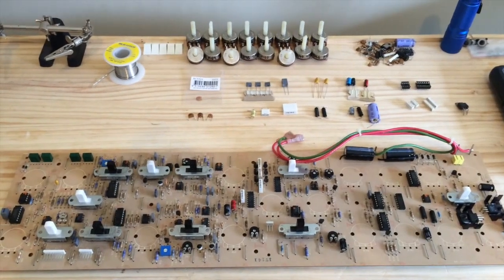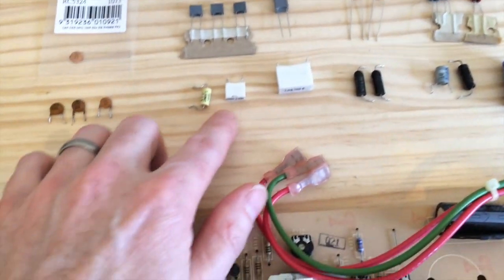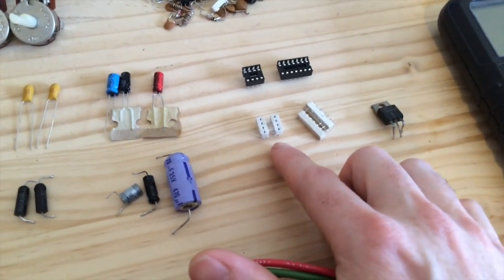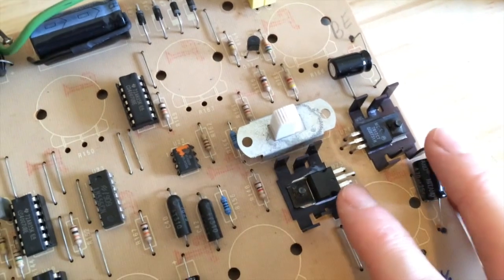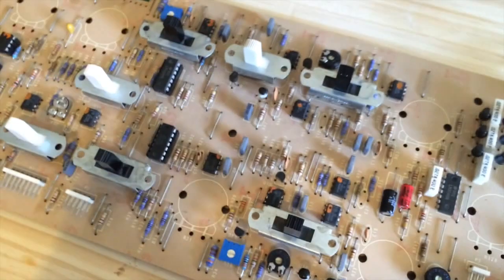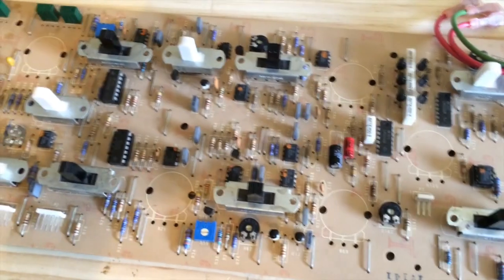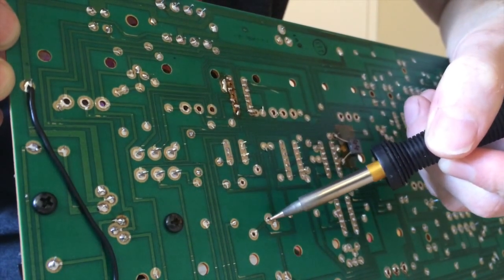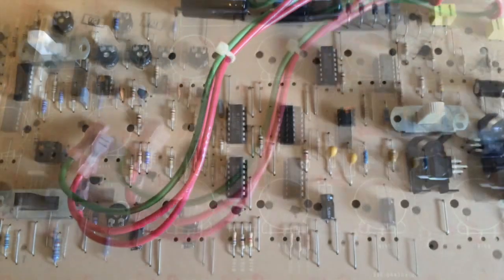Moog Prodigy Restoration (Part 3) - Recapping and replacing components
This is the third video showing the restoration of my 1979 Moog Prodigy. It shows the different types of capacitors in the circuit and how to replace them. It also shows the different types of components used and explains which ones can be substituted.